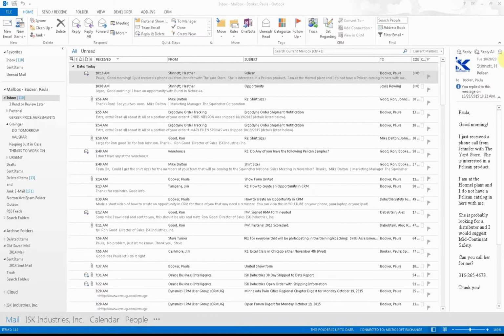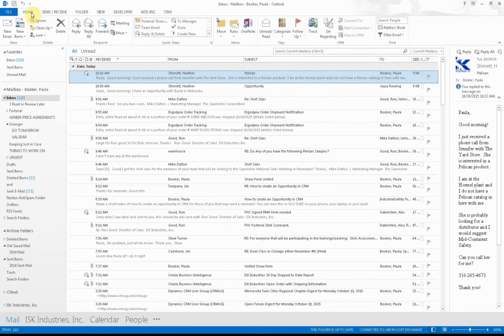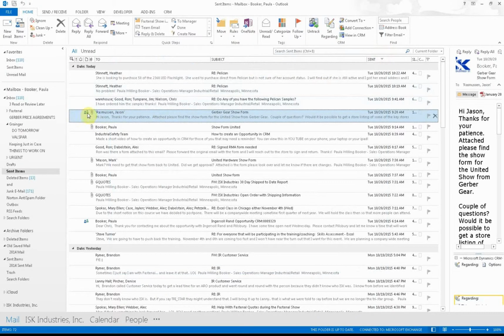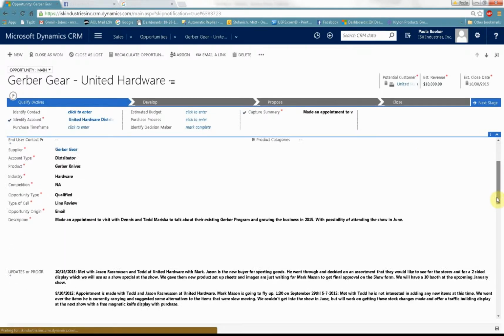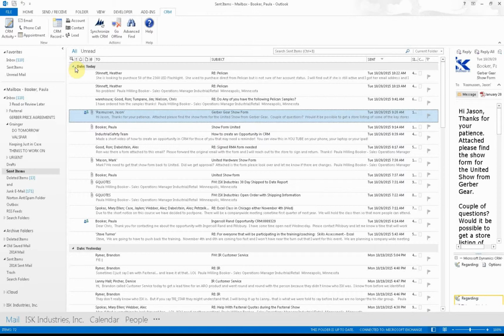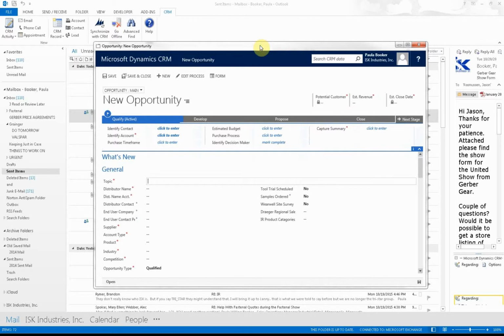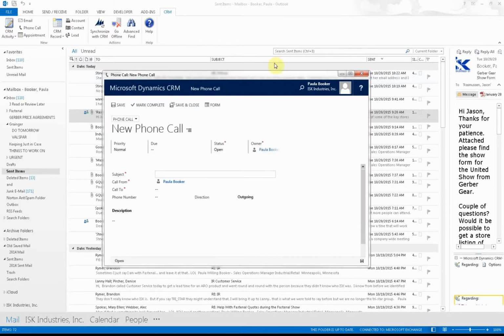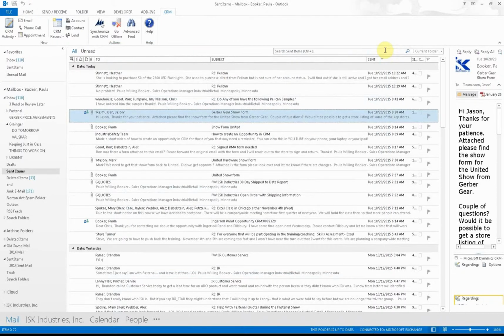Using CRM for Outlook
How to track an email, create an opportunity, account and contact using CRM for OUTLOOK